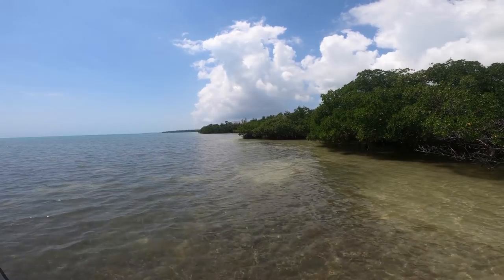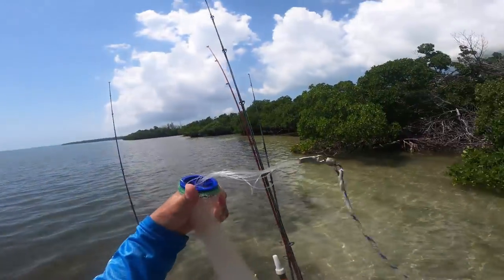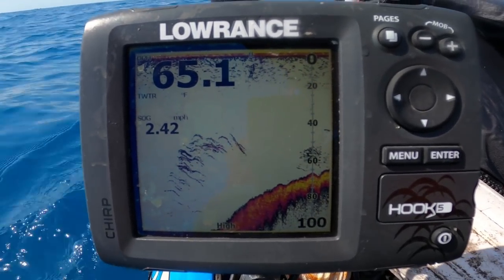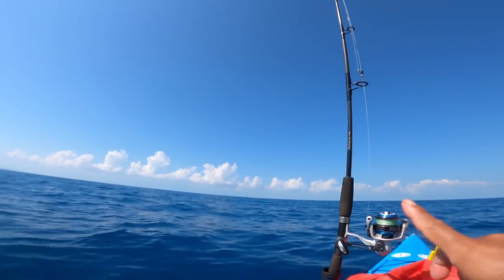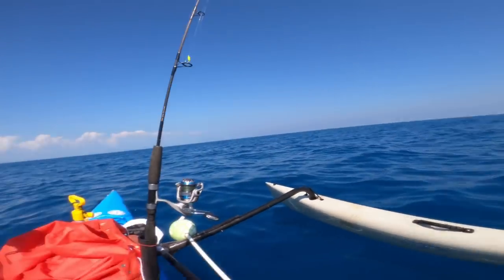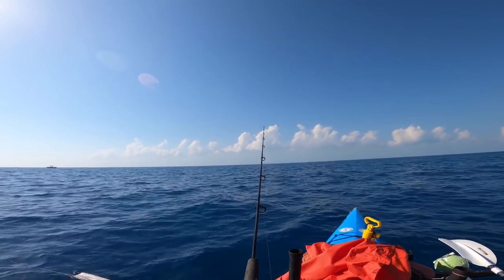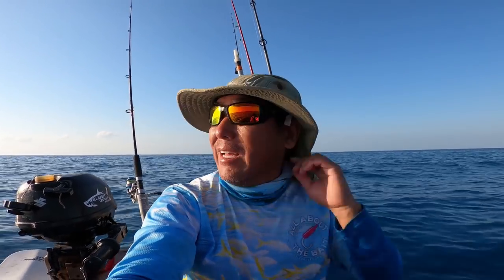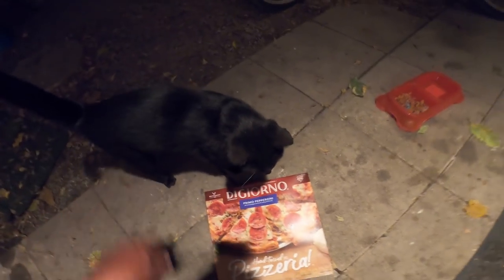Catch and Cook - Reef Fishing Skunk Pie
Headed out to the reef to pick up a couple of Yellowtail Snappers for dinner.  Plans changed.

The RODS AND REELS:

1) Esky Rods - Spinning 7' (Med 12-15lb Saltwater) - Slow Parabolic Action - Solid Carbon - Fuji Guides(8) and Reel Seat.
-20lb Power Pro

2) Esky Rods - Spinning 7' (Med/Hvy 15-20lb Saltwater) - Fast Action - Solid Carbon - Fuji Guides(8) and Reel Seat.
-30lb Power Pro

3) Esky Rods - Spinning 7' (Med 12-15lb Saltwater) - Med Fast Action - Solid Carbon - Fuji Guides(8) and Reel Seat.
-50lb Power Pro

4) Esky Rods - Spinning 6'4" (25-30lb Saltwater) - Mod-Fast Action - Solid Carbon - Fuji Guides(9) and Reel Seat.
-65lb Power Pro

Esky Rods
920 B Kennedy Drive

The Kayaks
1) 2010 Wilderness Systems Tarpon 140.
2) 2012 Hobie Adventure Island w/ Outboard Motor Mount
 - 2010 Suzuki 2.5 HP 4-Stroke Outboard
 - Lowrance Hook-5

1) 7' MH Shimano Teramar, TMS-X70MH, Line Wt. 10-20lb, Lure Wt 1/2-1 1/2oz, Power: Medium Heavy, Action: Extra Fast

2) 7'  H Shimano Teramar, TMS-F70H, Line Wt. 15-20lb, Lure Wt 1/2-2oz, Power: Heavy, Action: Med Fast

3) 5'8" XH Shimano Treval Jigging Trigger Rod, TVC-58XH, Line Wt. 80-200, Lure Wt, 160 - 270grams, PowerExtra Heavy

4) 7'6" M Hurricane Calico Jack IM7, CAJ-457, Line Wt. 8-17lb, Lure Wt 3/8-3/4oz, Power: Medium

5) 6' Ande Tournament Stand Up Rod, ASU-601A SDRMH, Line Wt. 20-50, Power: Medium Heavy

6) 6'6" Shimano Trevala, TVC-66MH, Line Wt. 50-100lb, Jig Wt 50-100g, Power: Medium Heavy, Action: Medium Fast

7) 7' Shimano Trevala, TVC-70ML, Line Wt. 20-50lb, Jig Wt 55-135g, Power: Medium Light, Action: Medium Fast

Cast Nets
-5' 3/8" Plastic enclosed weights
-6' 3/16" Super Spreader SS-1000 1 lb per foot
-7' 3/8" Mako 1lb per foot

Filming
Panasonic G7
-14-42mm F3.5-5.8
-20mm F1.7